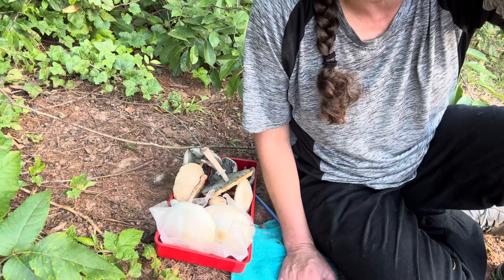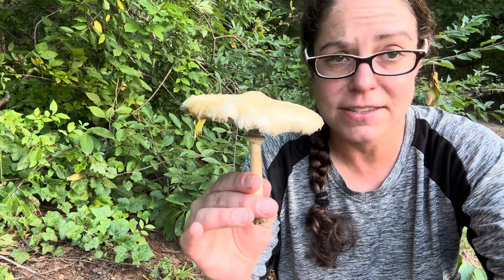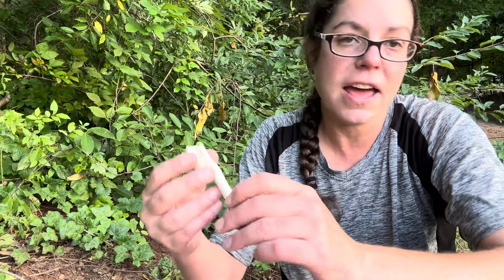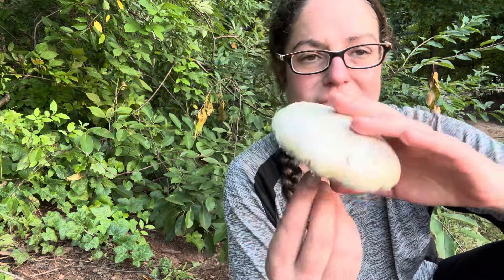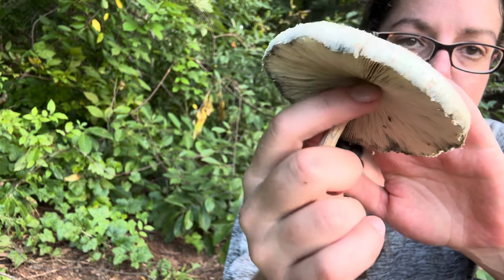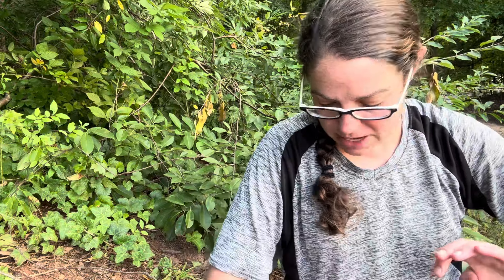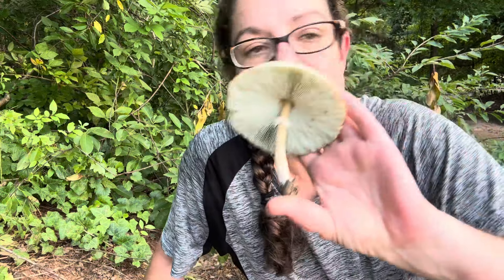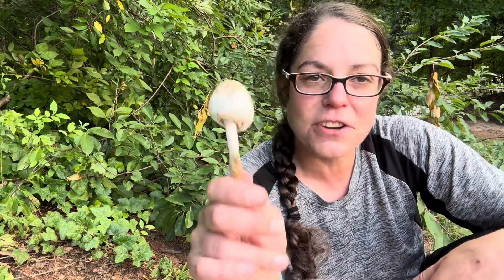Belly beware! ID guide for yard dwelling Green-spored parasol mushrooms - Chlorophyllum molybdites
Green-spored parasol mushrooms, Chlorophyllum molybdites, are super-common and grow in grass. If you've seen a ring or arc of handsome mushrooms with brown scales in your yard, it's probably Chlorophyllum molybdites.

Green-spored parasols are toxic but not deadly. Eating them can cause nasty gastrointestinal upset, and they're responsible for more poisonings than any other mushroom in North America. They can be deadly to dogs. Some adventurous people—by which I mean not me—boil and then cook them safely, but most folks avoid eating them.

Key ID features:
Cap: White with curly dark brown scales, rapidly turning cream or brown
Gills: White when young, turning dingy gray-green when mature
Spores: Oscar the Grouch green and powdery, changing the mature gills from creamy-white to gray-green
Stem: Mostly brown, though young mushrooms have pale stems
Ring: Felty, double ring on the stem that's tough enough to play with and has a cool-looking jagged ridge in the middle.